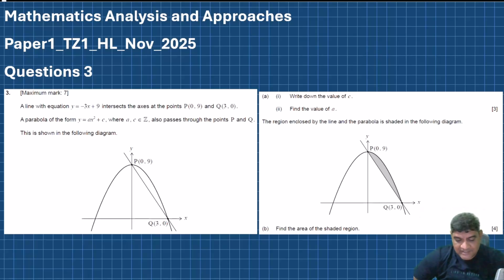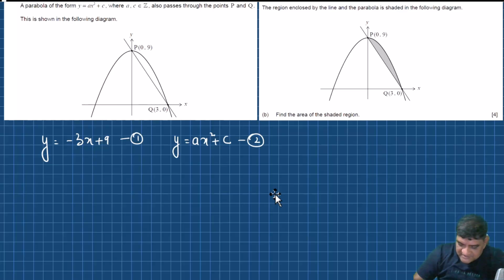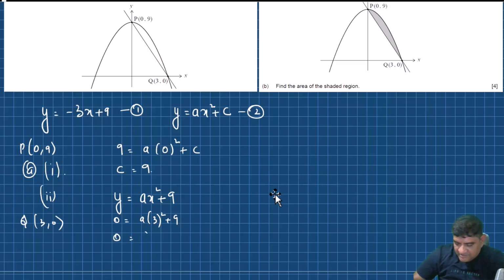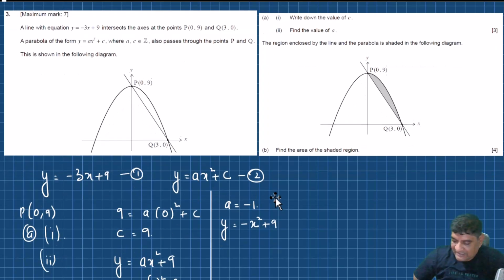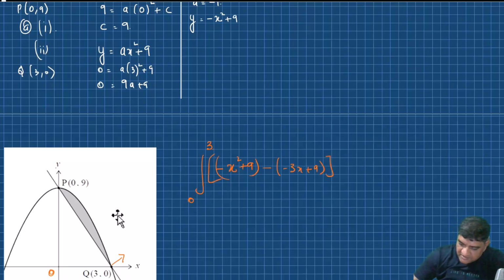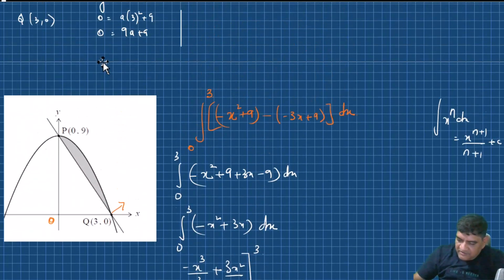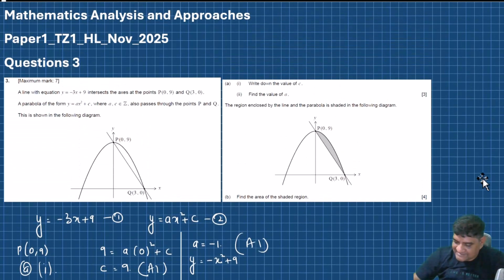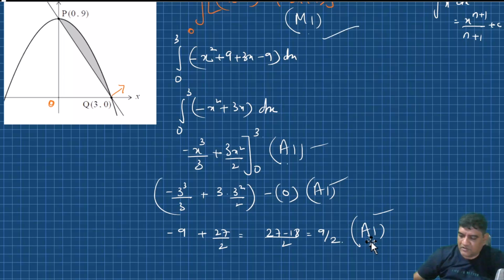IB Math AA HL | Nov 2025 TZ1 Paper 1 | Question 3 Solution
Unlock the analytical strategies to master area-bounded calculus in your IBDP Mathematics AA HL exam.

In this video, we go through a comprehensive, step-by-step walkthrough of Question 3 from Paper 1 (Timezone 1)

November 2025 International Baccalaureate Diploma Programme (IBDP) Mathematics: Analysis and Approaches Higher Level (AA HL) examination.

This 7-mark question bridges coordinate geometry with algebraic calculus:

Part (a) [3 Marks]: We use the given intersection points P(0,9) and Q(3,0) to solve for the missing coefficients of the parabola y = ax^2 + c, establishing why the leading coefficient must be negative (a = -1) due to its inverted geometry.

Part (b) [4 Marks]: We formulate a definite integral to find the area of the shaded region enclosed by the quadratic curve and the linear equation
y = -3x + 9. We integrate the difference of the functions systematically from
x = 0 to x = 3 without a calculator, arriving at the exact fractional area.

⏱️ Video Chapters00:00 - Question Overview & Analytical Context
00:34 - Part (a)(i) Determining the constant c
00:47 - Part (a)(ii) Substituting Coordinates to Solve for a
01:34 - Part (b) Boundary Mapping & Setting Up the Definite Integral
02:35 - Algebraic Integration Steps & Boundary Substitution
03:00 - Official Markscheme Analysis (M1/A1 Marks Distribution)

pankaj-singh-1011164b